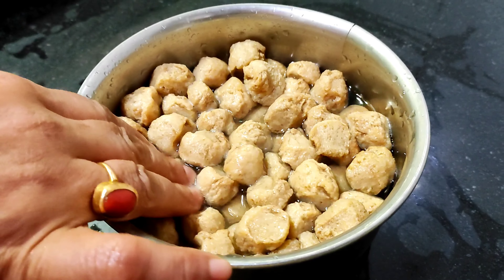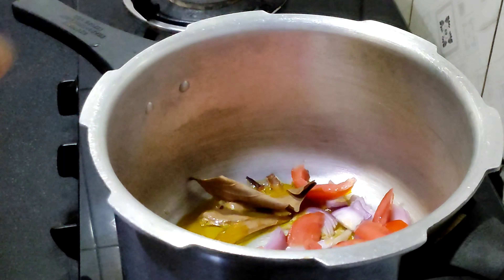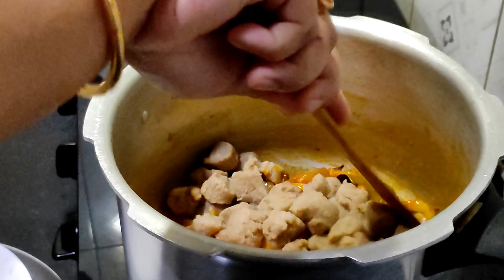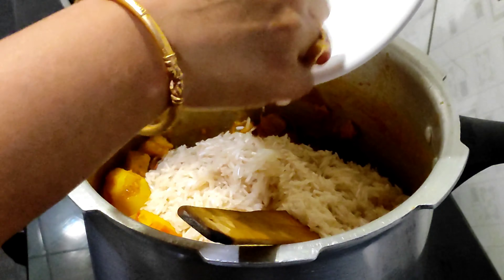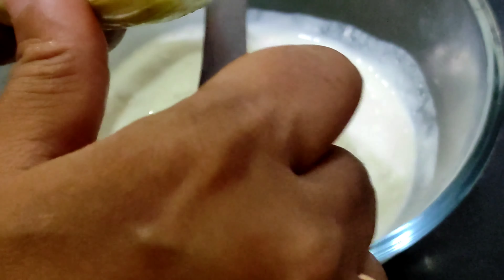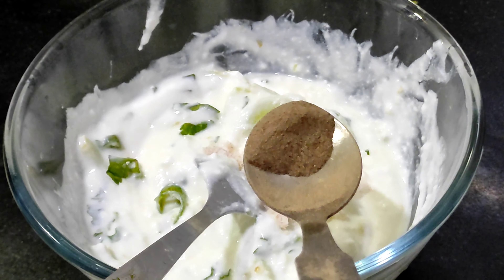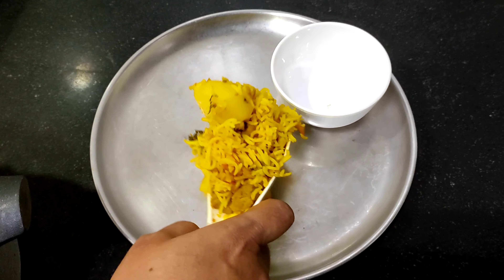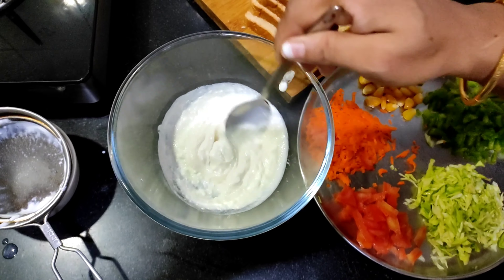Simple and Easy to make Soyabean Biryani with Raita | Easy and Healthy Veggie Sandwich